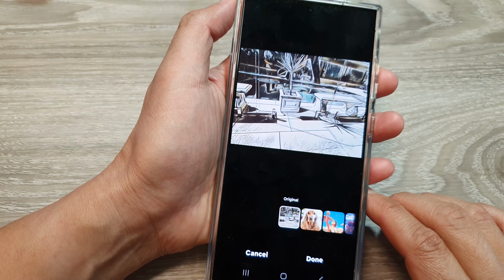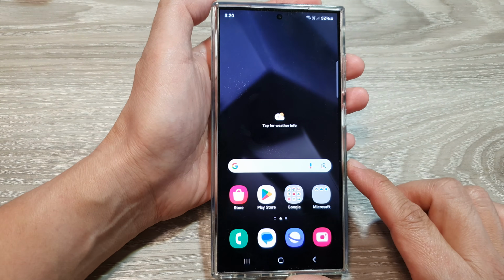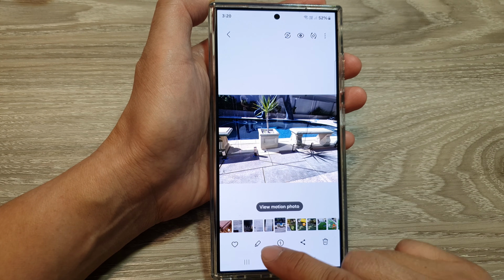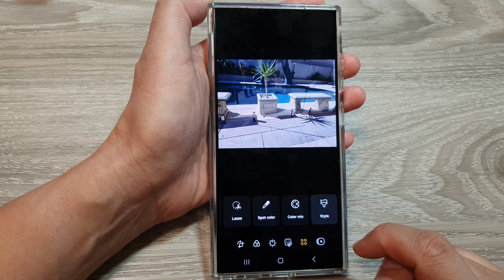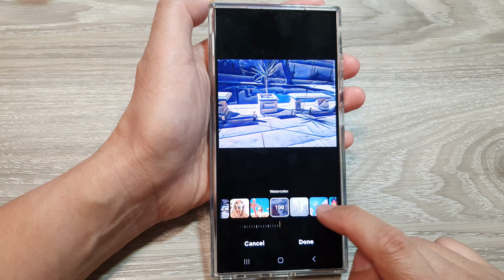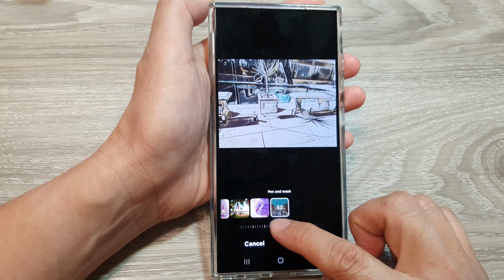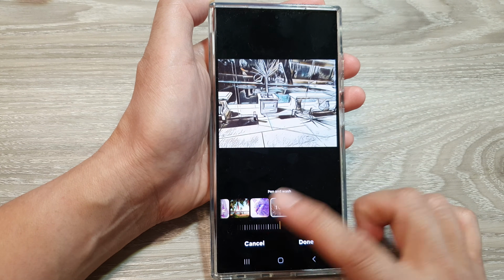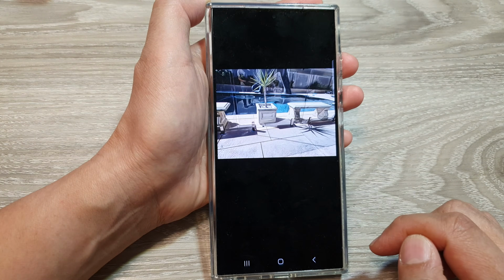Galaxy S24/S24+/Ultra: How to Unlock Galaxy S24's Studio Effects - Apply Cool Style to Photos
Discover the secret weapon hidden within your Samsung Galaxy S24,  S24+, or Ultra's camera app: Studio Effects! In this tutorial, we'll guide you step-by-step on how to unlock and master this powerful feature, giving your photos a professional touch. Learn how to apply a wide range of cool and creative styles, from dramatic lighting to artistic filters. Whether you're a seasoned photographer or a casual snapper, Studio Effects will take your mobile photography to the next level. Don't miss this opportunity to elevate your photos with your Galaxy S24!